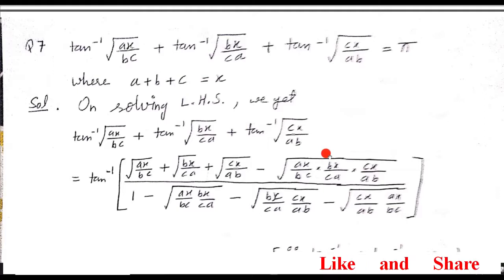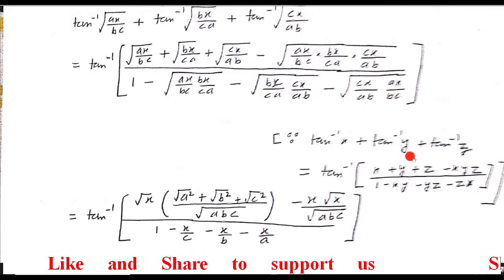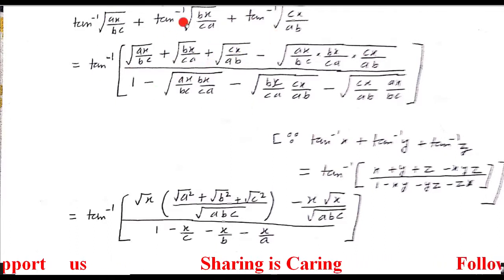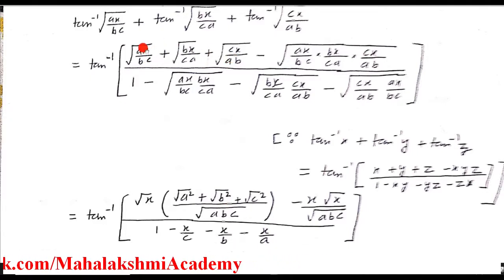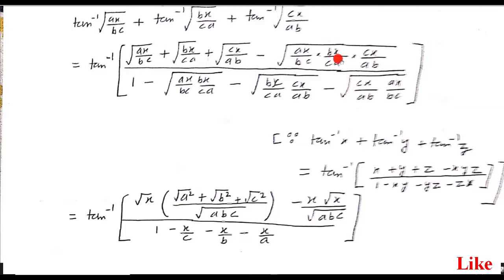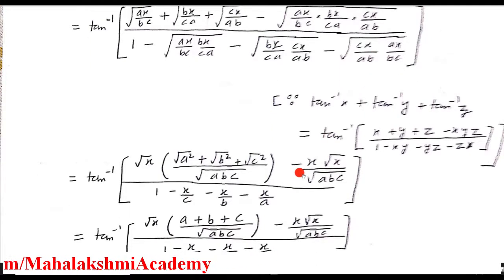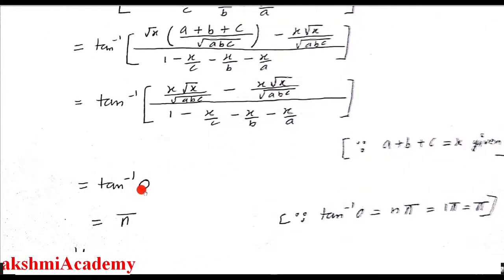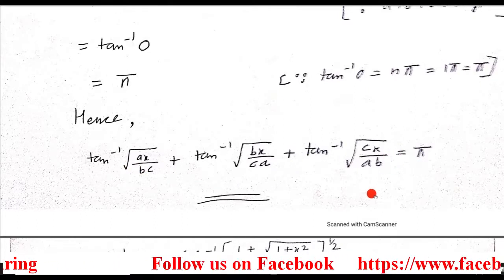CLASS 12 | MATH | CHAPTER 2 | IN ENGLISH | INVERSE CIRCULAR FUNCTIONS | EX 2.1 | Q7